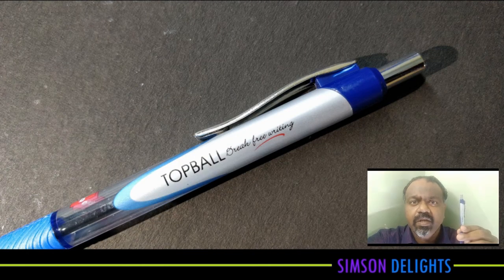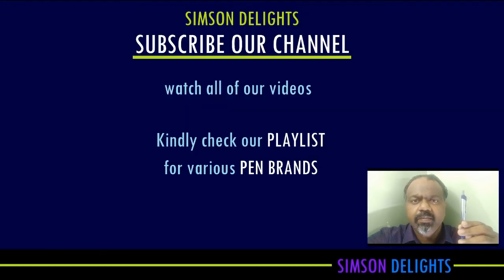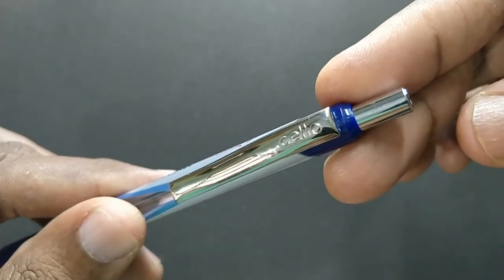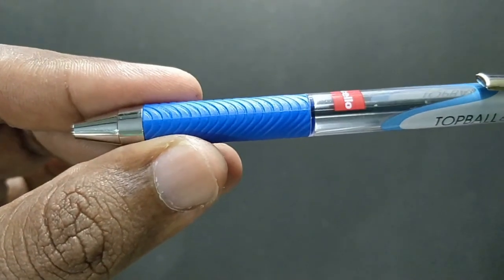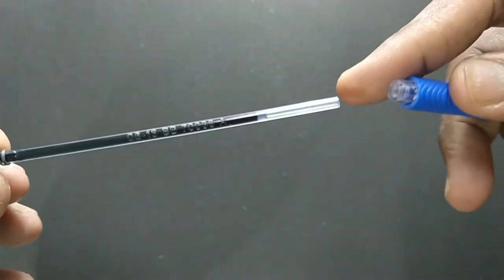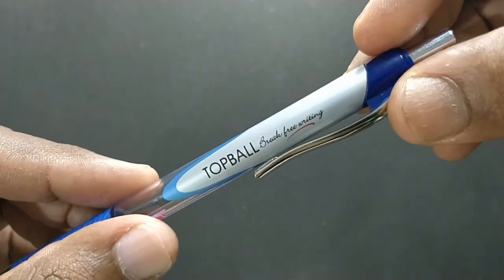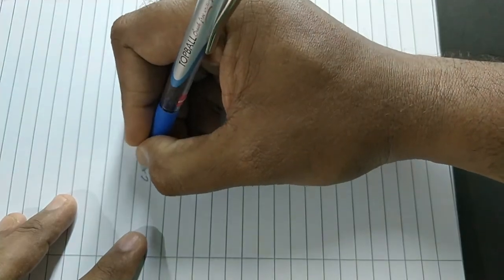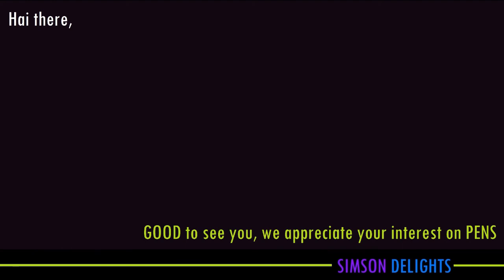Looking for a click pen with FINE Tip? | cello TOPBALL | Ballpoint Pen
MRP 10 INR | Ballpoint Pen | Fine Tip | Engraved wave design Rubberized Grip | Not much smudges | Plastic Body | Metallic Clip | Medium sized Refills | Medium ink color
cello TOPBALL Ball Pen: